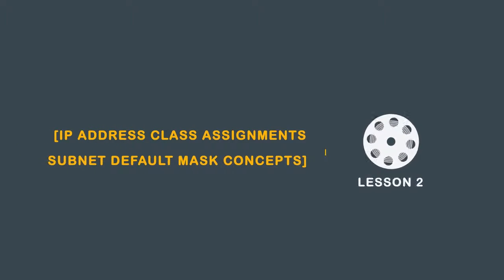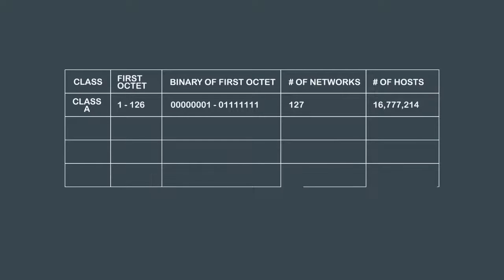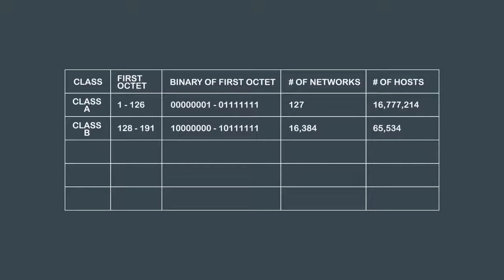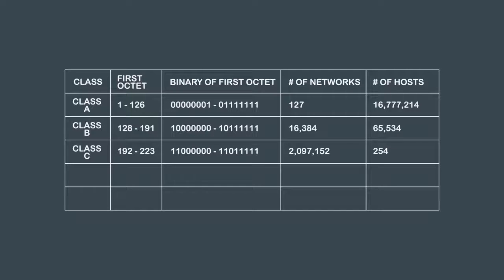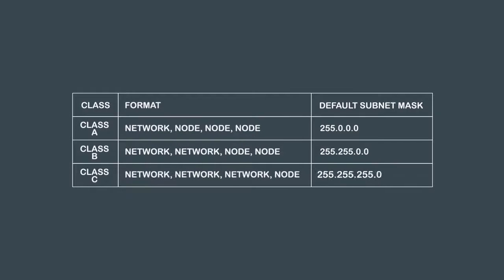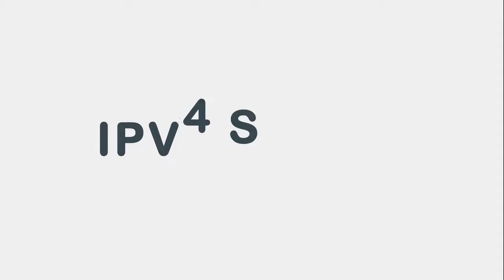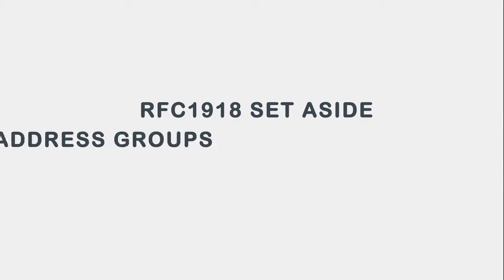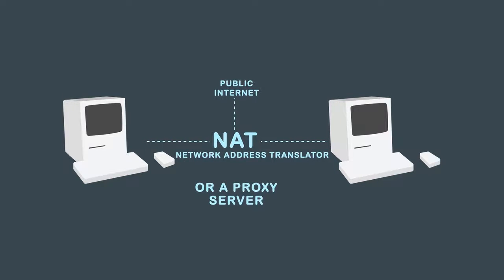IP address class assignments & subnet default mask concepts | AlphaPrep.net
AlphaPrep.net